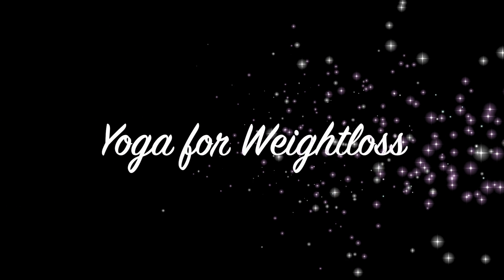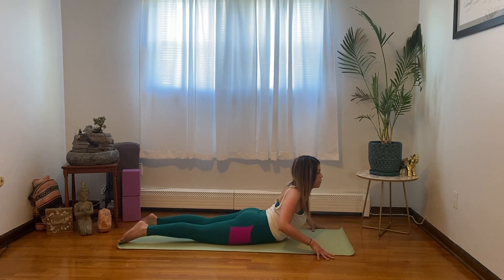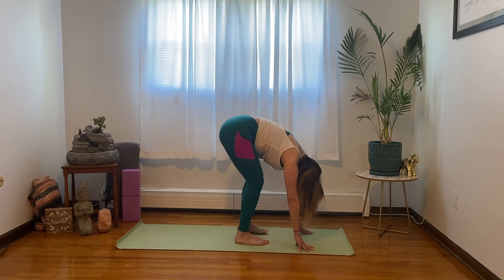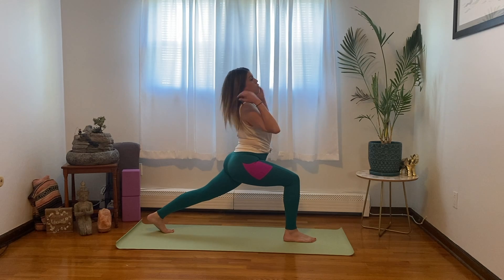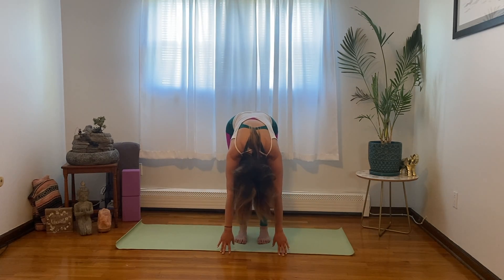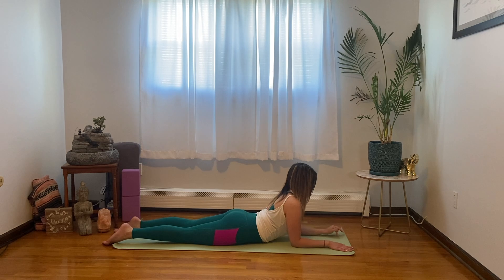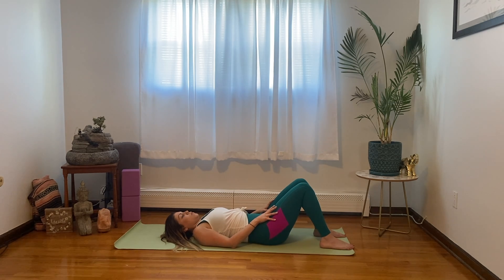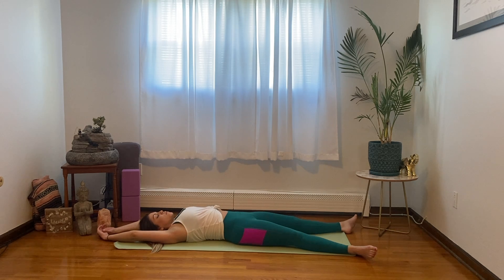Yoga for Weight Loss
Enjoy this yoga for weight loss

do this anytime you need the mix of yoga & burning fat

Relax afterwards with one of my meditations

Remember to always listen to your body

relaxation videos for you! also give this video a thumbs up :)

Peaceful Potato Yoga LLC. wants you to understand that doing any workout can possibly result in injury. Please consult with your doctor/physician before starting any exercise programs including yoga. When voluntarily participating in this exercise video, you do agree that you are doing this at your OWN RISK. Make sure to listen to your body and do not push yourself past the limit.

All of Peaceful Potato Yoga LLC. meditations are strictly intended for entertainment intentions only. None of this material is designed to offer any medical or health guidance. Always contact your doctor before altering any of your health care regimens or before doing any meditation videos.
Peaceful Potato Yoga is not a therapist, psychologist or medical professional.

Please contact your doctor/physician before trying any new recipes or if you have any concerns on how you may react to it. Make sure to always do your own research first. All these recipes have been tried and have been successful to me. Recipes may vary person to person. Peaceful Potato Yoga LLC. is not a health care practitioner and all recipes are for pure enjoyment purposes and my love for cooking healthy.

Peaceful Potato Yoga does not take any responsibility or liability what-so-ever including risks and injuries. Participating in any of these videos, you presume all risks to yourself and agree to release and discharge Peaceful Potato Yoga LLC. from any and all claims of action.

Information is not intended to treat, cure or prevent any disease. Statements within this site have not been approved by the FDA and is solely from my own personal experience.

PS do not use these videos while driving for your safety!